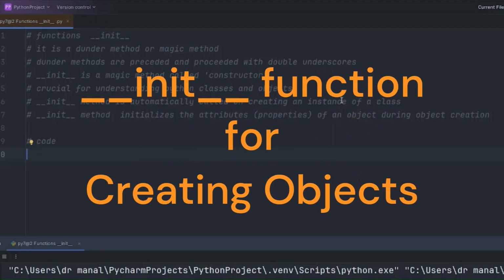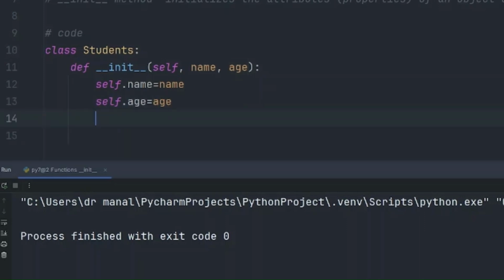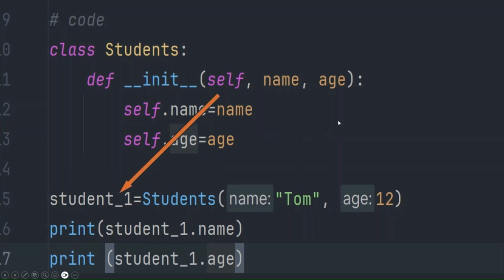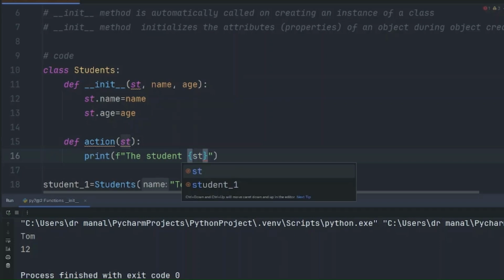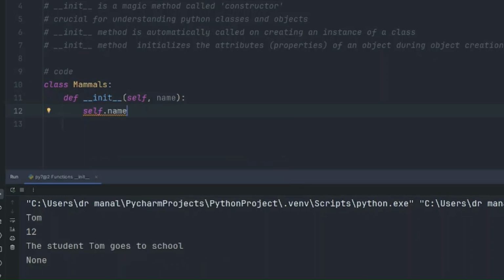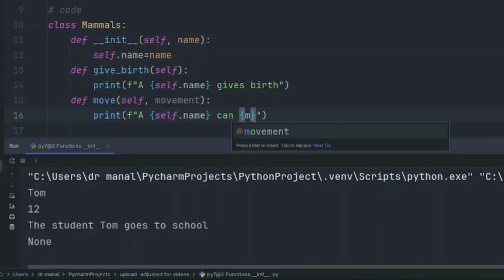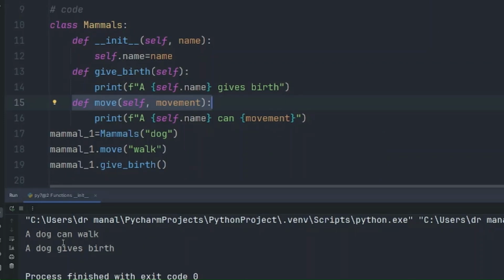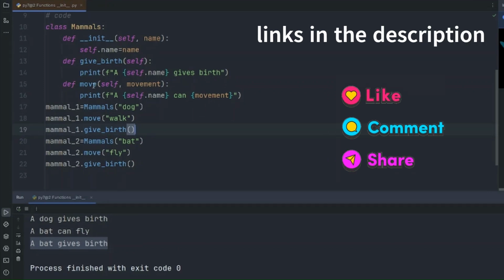py7@2 Python Classes and Attributes Explained init Method Tutorial with Examples Beginner Friend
In this Python tutorial, we learn how Classes and Attributes work in Python and how to use the __init__() constructor method to initialize objects.
This lesson is perfect for Python beginners who want to understand Object-Oriented Programming (OOP) in a simple and practical way.
We go through two clear examples that show how classes store data and how objects are created using the __init__ function.

By the end of this video you will understand:
✔ What a Python class is
✔ What attributes are
✔ How the __init__() function works
✔ How to create objects from classes
✔ Practical examples of OOP in Python
⏱️ Timestamps
00:00 Introduction to __init__()
00:44 Example 1 – Class with Attributes &methods
02:06 The __init__() Method Explained
03:20 How  __init__(), self, parameters &arguments work together
03:50 Self Explained
06:32 Example 2 – Class with Attributes &methods
10:20 Running the Code and Understanding the Output
12:12 Summary